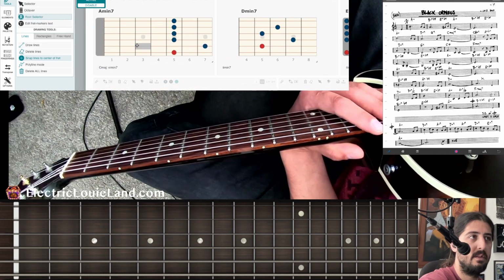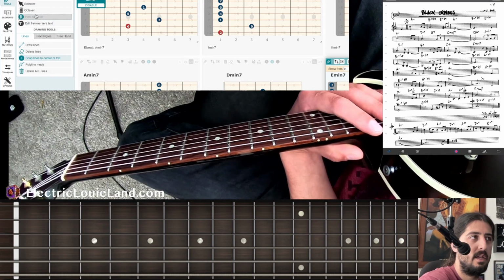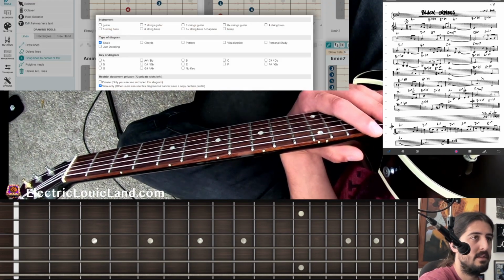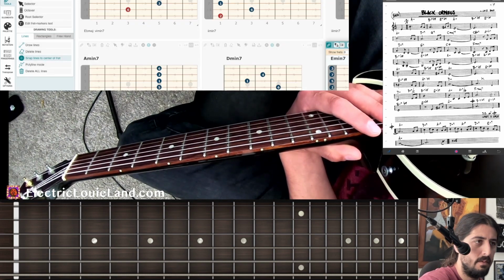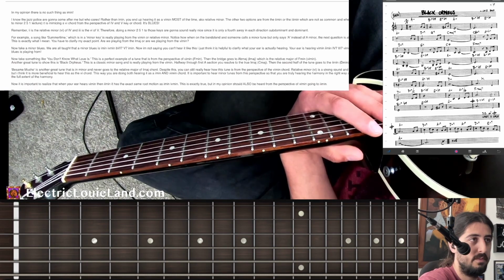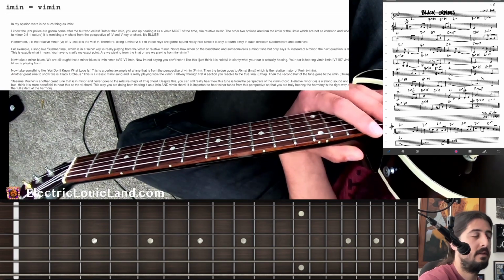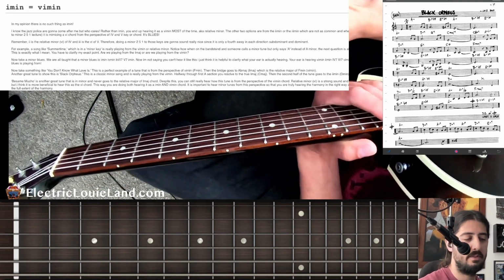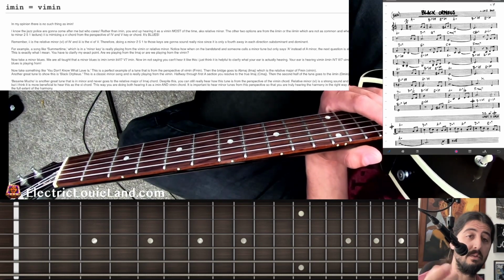No such thing as minor 1! imin = vimin, iimin7, iiimin7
In my opinion there is no such thing as imin!

I know the jazz police are gonna come after me but who cares!  Rather than imin, you end up hearing it as a vimin MOST of the time, aka relative minor.  The other two options are from the iimin or the iiimin which are not as common and when it does happens (refer to minor 2 5 1 lecture) it is mimicing a vi chord from the perspective of IV and V key or chord.  It's BLUES!

Remember, ii is the relative minor (vi) of IV and iii is the vi of V.  Therefore, doing a minor 2 5 1 to those keys are gonna sound really nice since it is only a fourth away in each direction subdominant and dominant.

For example, a song like 'Summertime,' which is in a 'minor key' is really playing from the vimin or relative minor.  Notice how when on the bandstand and someone calls a minor tune but only says 'A' instead of A minor, the next question is always A major or Aminor?  This is exactly what I mean.  You have to clarify my exact point.  Are we playing from the Imaj or are we playing from the vimin?

Now take a minor blues.  We are all taught that a minor blues is imin ivmin bVI7 V7 imin.  Now im not saying you can't hear it like this i just think it is helpful to clarify what your ear is actually hearing.  Your ear is hearing vimin iimin IV7 III7 vimin.  That's what a minor blues is playing from!

Now take something like 'You Don't Know What Love Is.'  This is a perfect example of a tune that is from the perspective of vimin (Fmin).  Then the bridge goes to Abmaj (Imaj) which is the relative major of Fmin (vimin).
Another great tune to show this is 'Black Orpheus.'  This is a classic minor song and is really playing from the vimin.  Halfway through first A section you resolve to the true Imaj (Cmaj).  Then the second half of the tune goes to the iimin (Dmin).

'Besame Mucho' is another great tune that is in minor and never goes to the relative major of Imaj chord.  Despite this, you can still really hear how this tune is from the perspective of the vimin chord.  Relative minor (vi) is a strong sound and sounds like imin, and it is, but i think it is more beneficial to hear this as the vi chord.  This way you are doing both hearing it as a imin AND vimin chord.  It is important to hear minor tunes from this perspective so that you are truly hearing the harmony in the right way and can then improvise to the full extent of the harmony.

Now it is important to realize that when your ear hears vimin then iimin it has the exact same root motion as imin ivmin.  This is exactly true, but in my opinion should ALSO be heard from the perspective of vimin going to iimin.

There are a lot of other options of tunes that are good examples of this idea and I will add them to this lecture in time.

Really look at minor tunes and MORE IMPORTANTLY, hear them from the vimin.  You'll start to see that all the tunes that are in minor are playing from the vi chord.

This is a rough draft of this lecture, but I wanted to be sure to get something up for hearing these harmonic options.  In music there are sometimes more than 1 way to hear things.  This is one of them.  I understand people describing this sound as imin which i think is useful but not ideal.  I do BOTH. This way you can really be sure of what you are hearing and how to approach those sounds. I learned this from my church gig and is something that I think really helped me hear so clearly and quickly.Hope this helps.